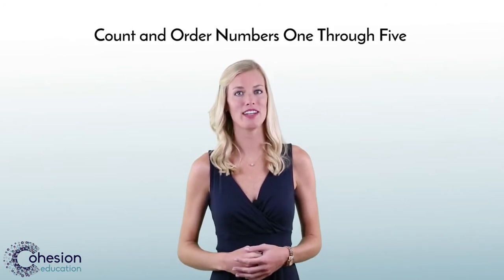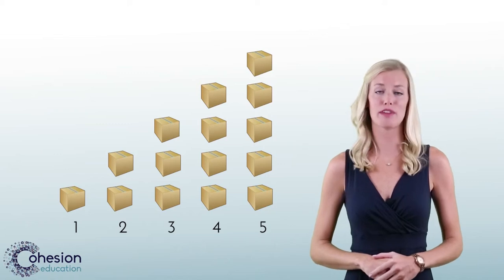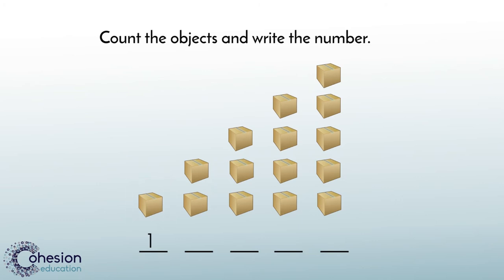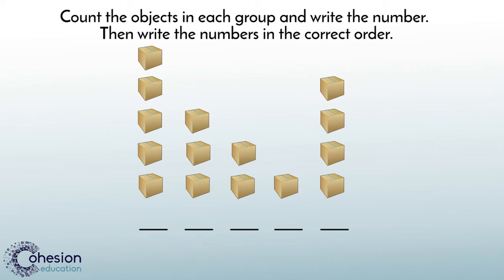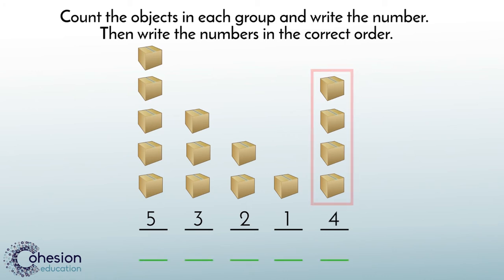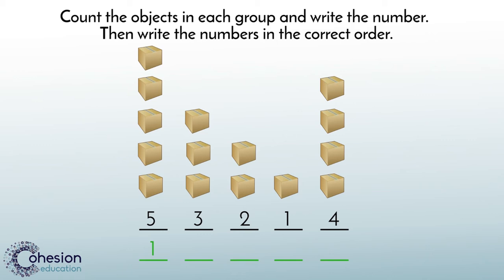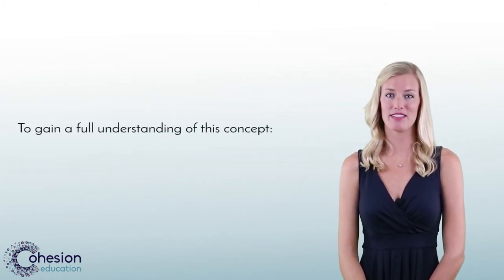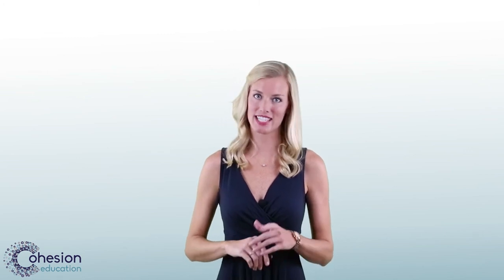Count and Order Numbers One through Five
Students will write the numbers one through five in the correct counting sequence. They will understand that each successive number name refers to a quantity this is one greater.